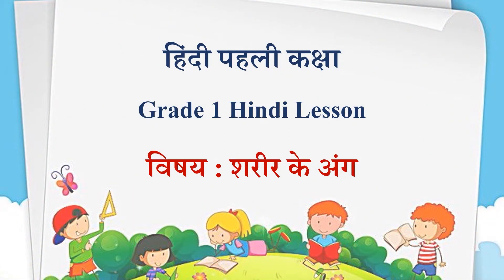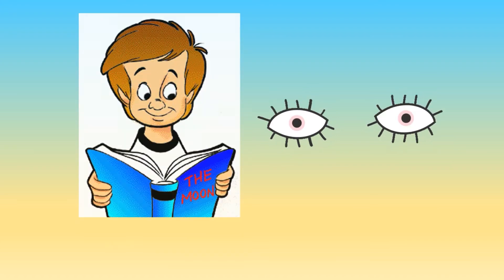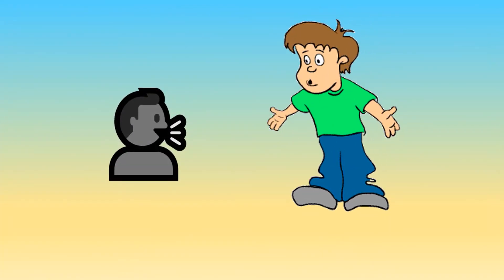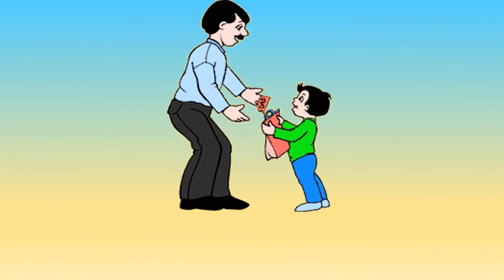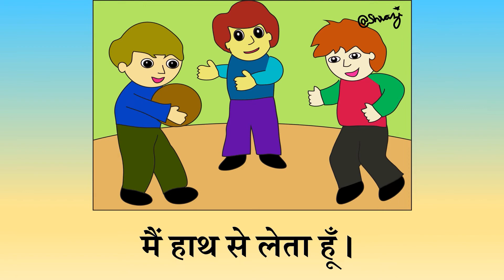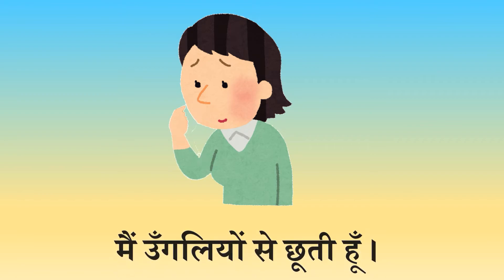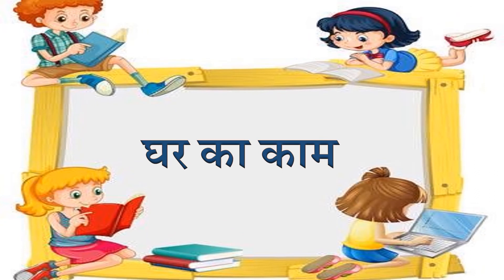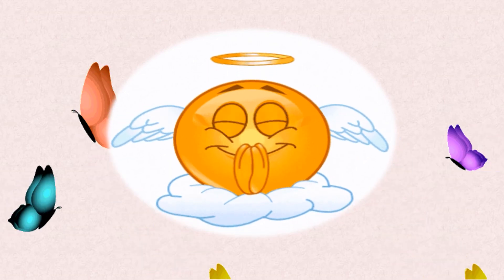HIN G1 W6 Parts of Body L1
Welcome to the Language Resources Centre (LRC), Mahatma Gandhi Institute (MGI).

VIDEO DESCRIPTION
 Learn action verbs connected to the sensory organs and other parts of the body.

IN VIDEO LINKS:
The LRC/MGI acknowledges the following videos used in this lesson:

CHANNEL DESCRIPTION
The LRC/MGI, under the aegis of the Ministry of Education and Human Resources and Ministry of Tertiary Education, Science, Research and Technology has been bringing to you educational video lessons for Asian Languages (Hindi, Urdu Tamil, Telugu, Marathi and Modern Chinese) through the Mauritius Broadcasting Corporation (MBC) every time that the COVID pandemic has been keeping you away from school, your beloved students, teachers, and classmates.

This channel will now give the opportunity to view and review all those lessons in Asian Languages and help the learners to lean their preferred language whenever they are free.

Do remember to share the videos with your friends, students, colleagues.

Go to your language/grade playlist and have a great learning time!

OTHER LINKS:
The videos are also available on the channel of the Ministry of Education and Human Resources and Ministry of Tertiary Education, Science, Research and Technology.